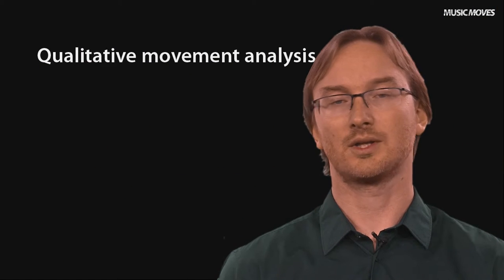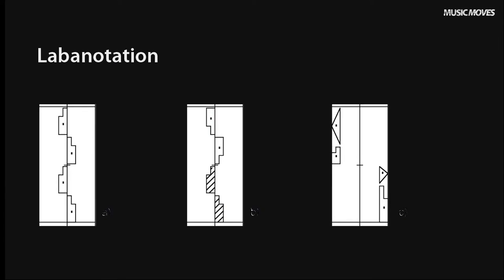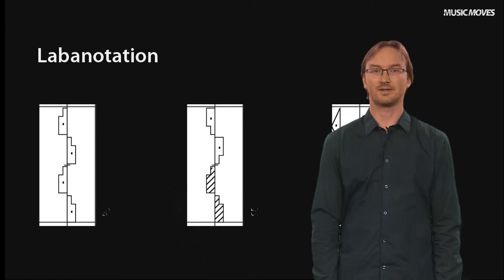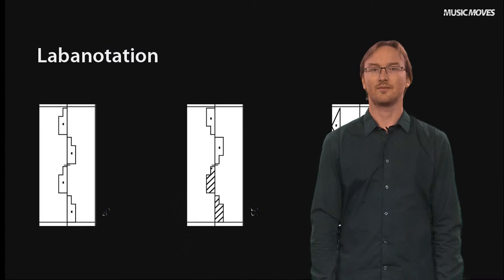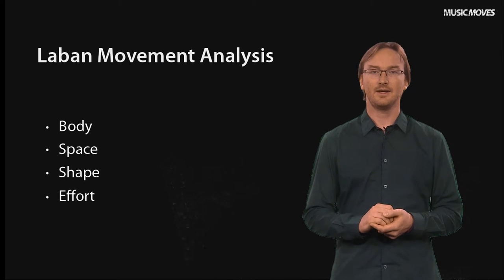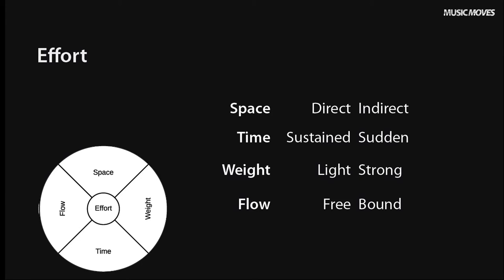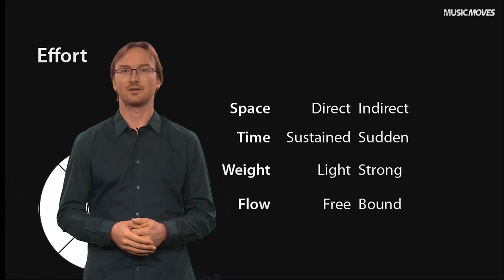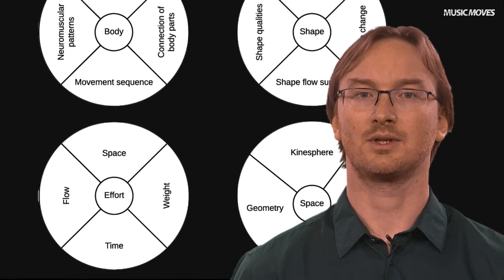Music Moves: Week 2 Video 3 Qualitative movement analysis